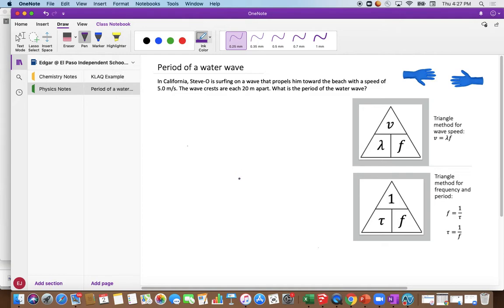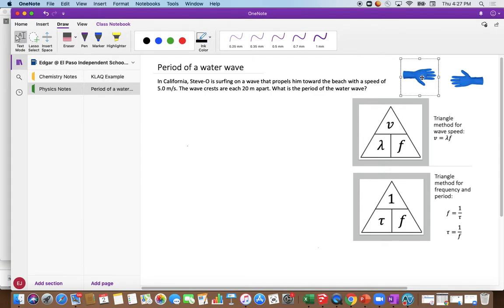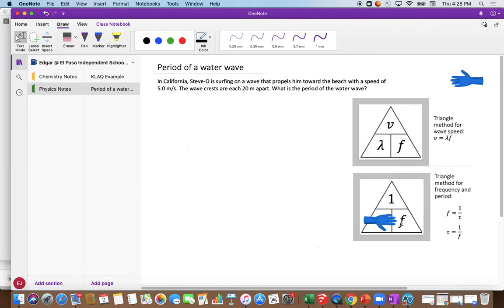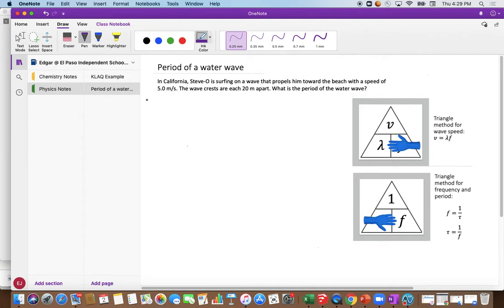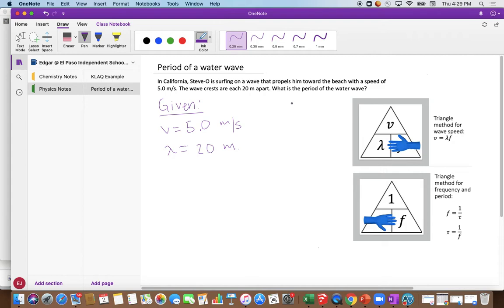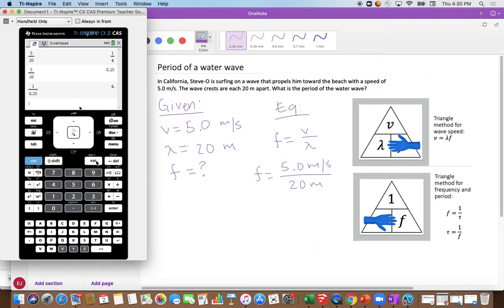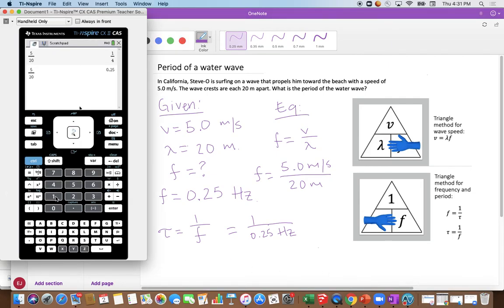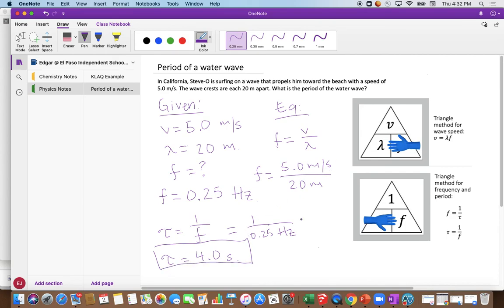Calculating the Period of a water wave (HS Physics)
We will continue using the "triangle method" for slightly longer example.